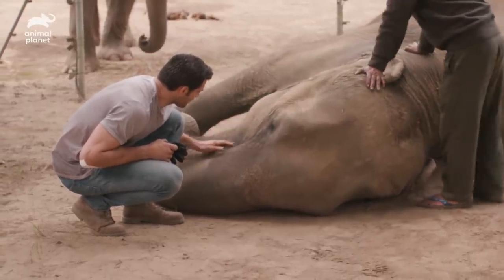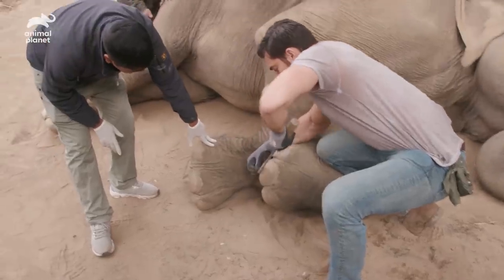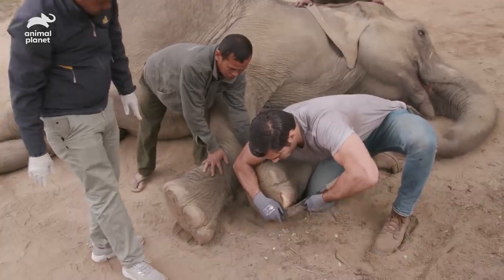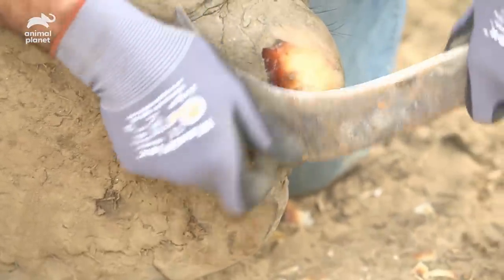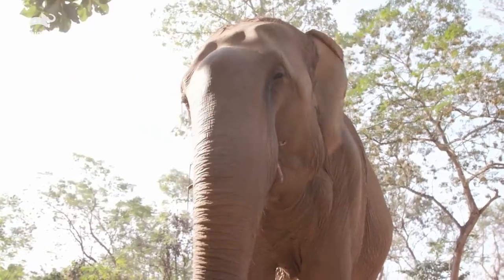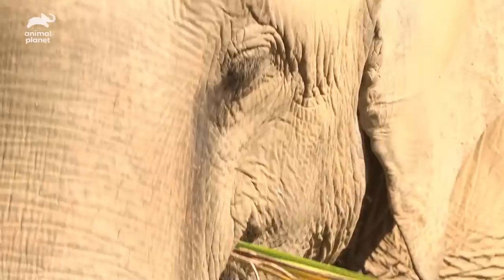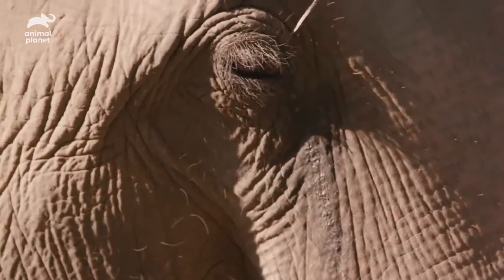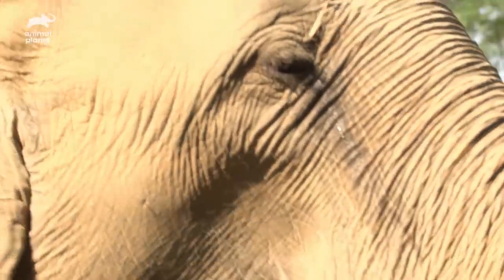Elephant With Possible Tuberculosis Needs Her Trunk Checked | Evan Goes Wild: Passion and Purpose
Dr. Evan journeys to Nepal to help some elephants in need. While there, he performs a trunk wash on an elephant to check for tuberculosis and helps give other elephants manicures, something easier said than done.